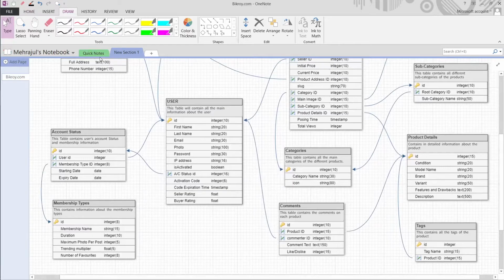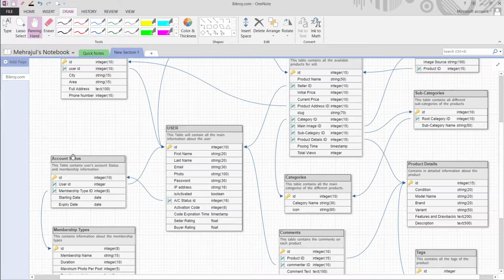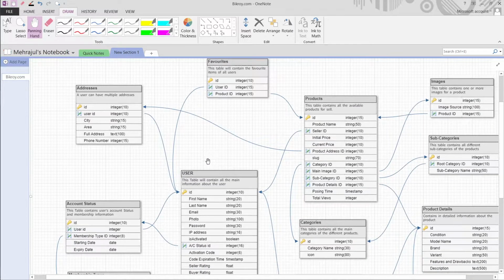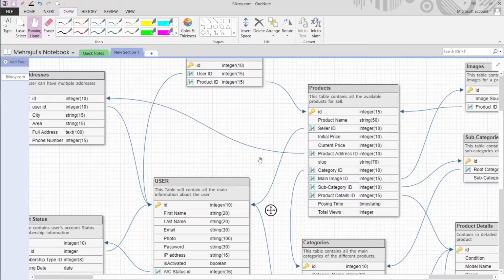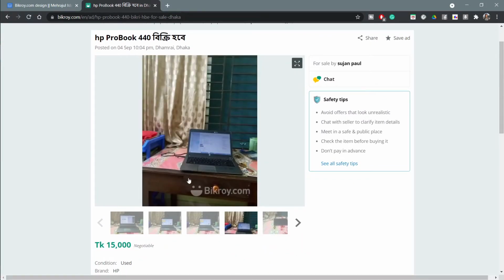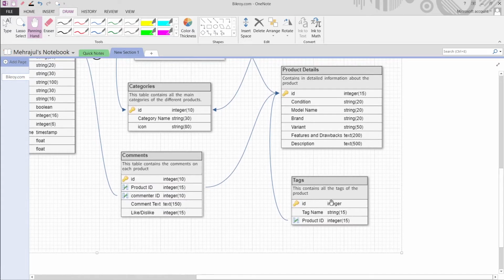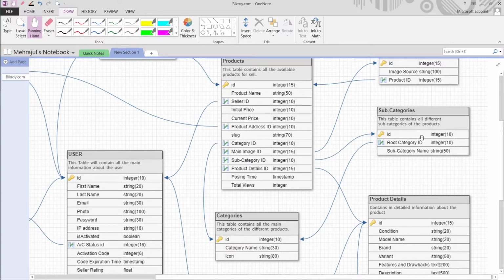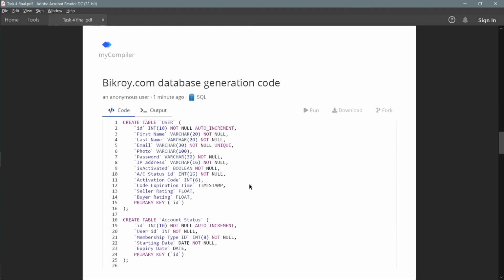Design Database of a used product selling website (e.g. bikroy.com) || PART 2 || Final Part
Design Database of a used product selling website (e.g. bikroy.com) || PART 1

In this video, I talked about designing a database for a website where people can sell their used products to other people. This is the first part of the video.